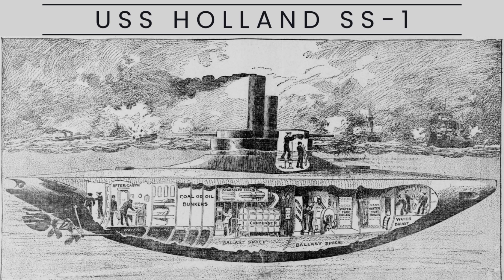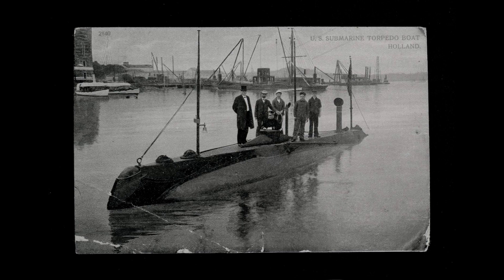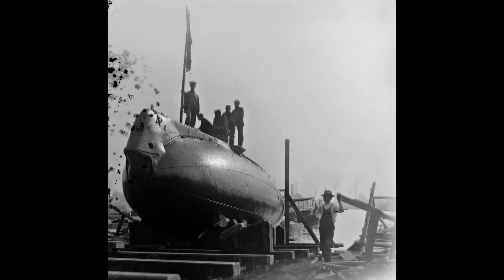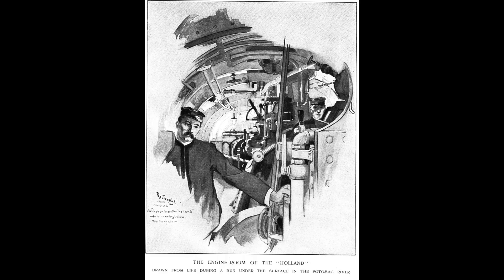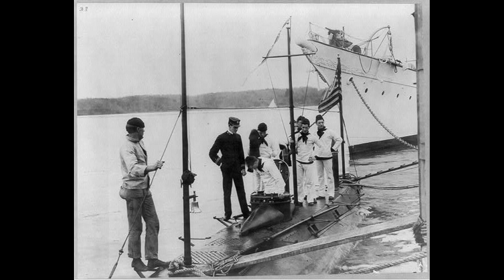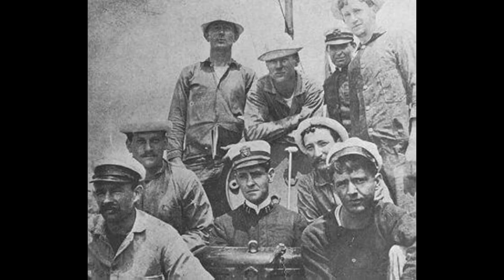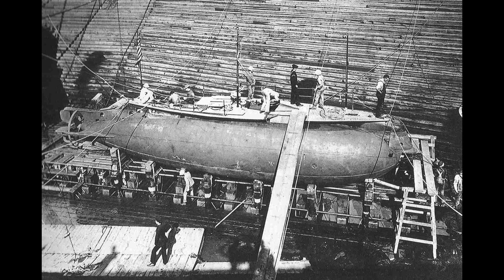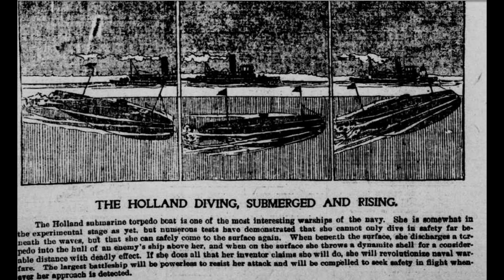USS Holland SS-1 (Submarine)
The USS Holland (SS-1) was the first commissioned submarine of the US Navy. It introduced innovative features like torpedoes, periscopes, and advanced propulsion systems. Although it didn't see combat, it played a pivotal role in shaping submarine warfare and paved the way for future advancements in naval technology.